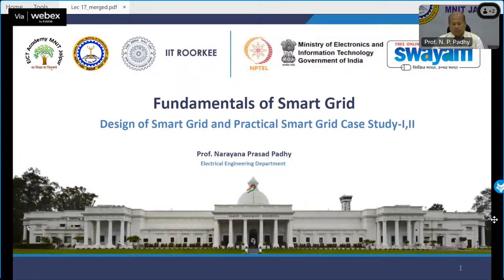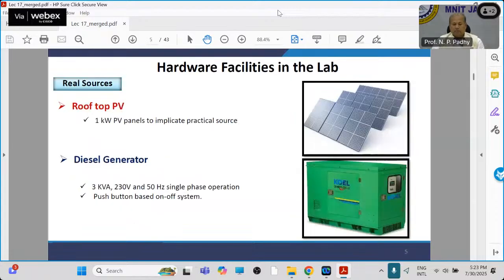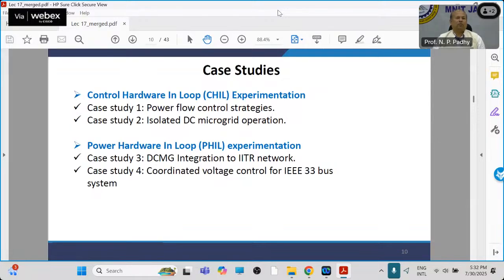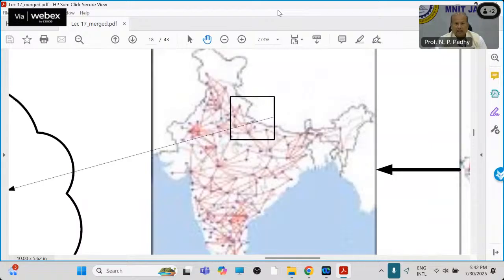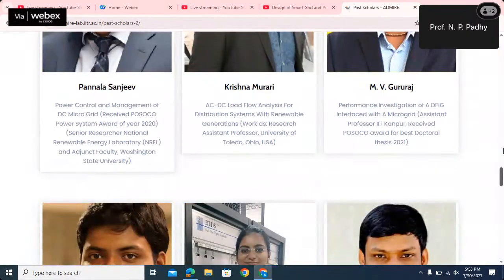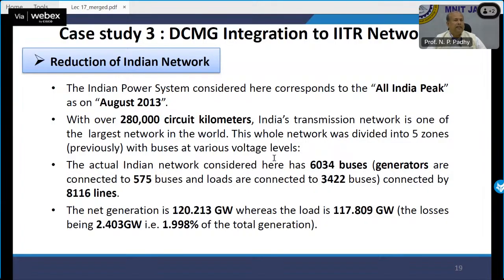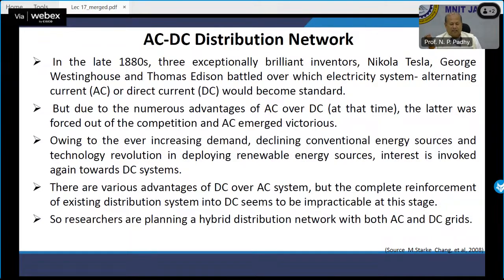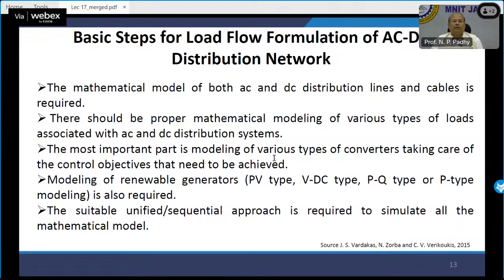Day 17 Fundamentals of Smart Grid